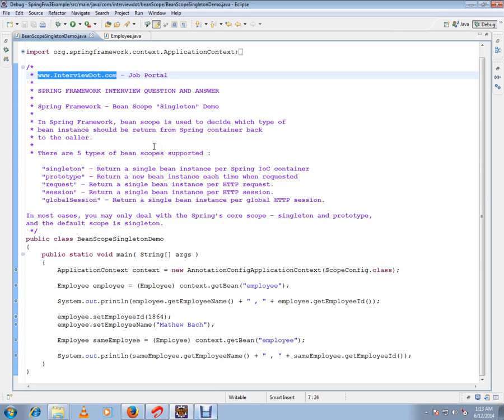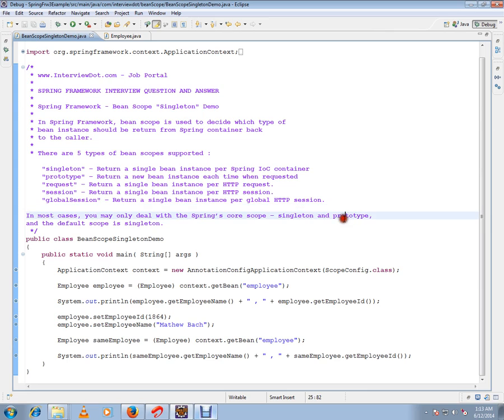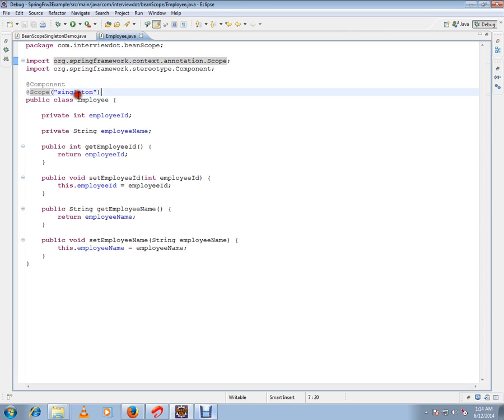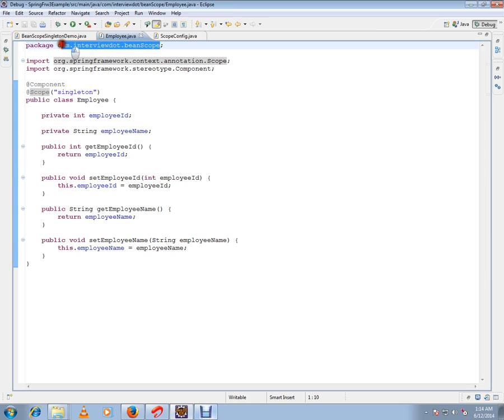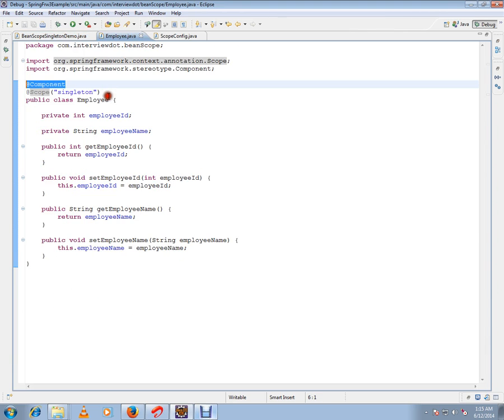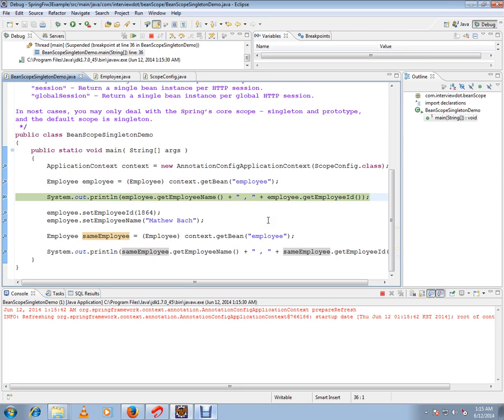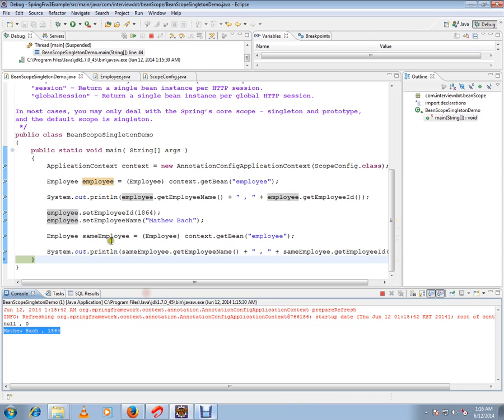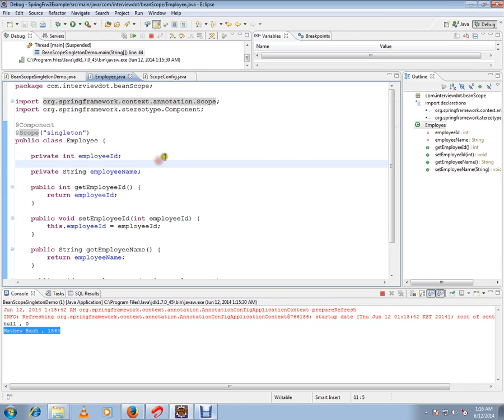SPRING FRAMEWORK @SCOPE SINGLETON ANNOTATION DEMO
to get notifications. SPRING FRAMEWORK @SCOPE SINGLETON ANNOTATION DEMO